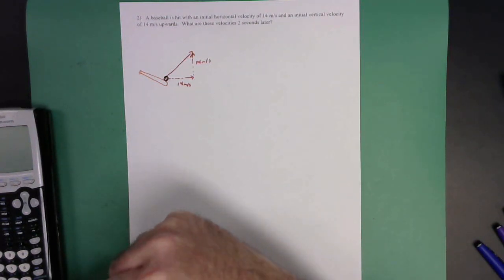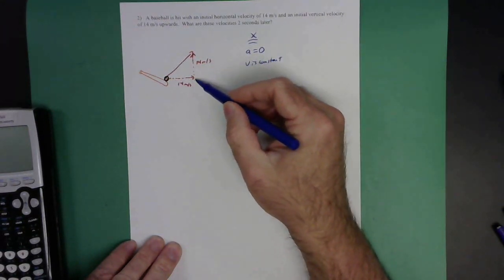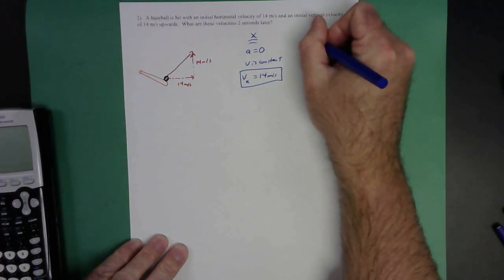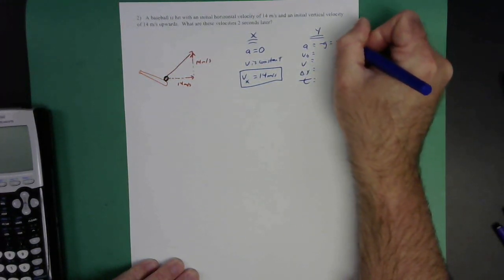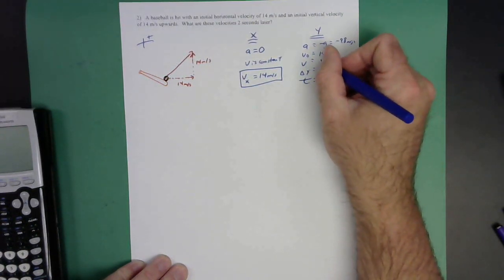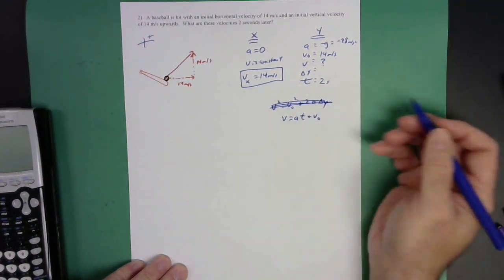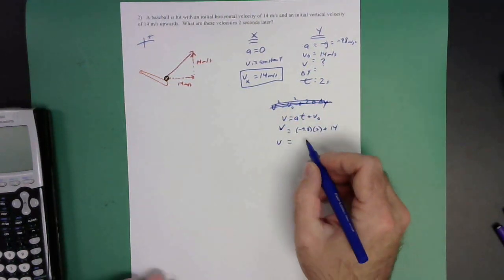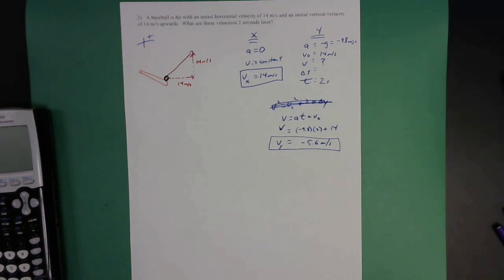Projectile HW2 2